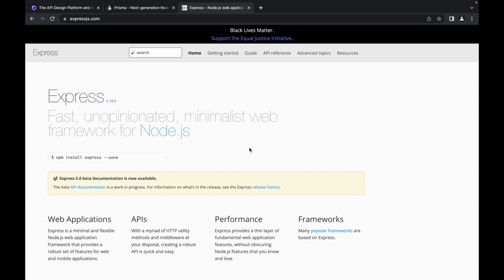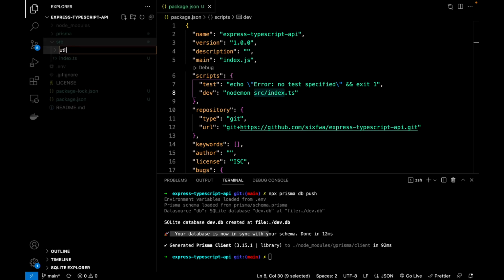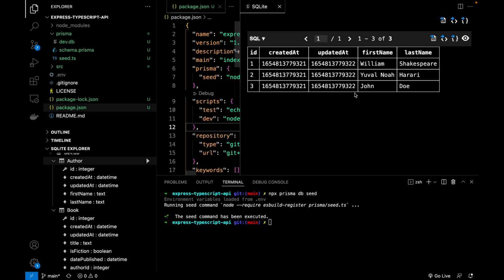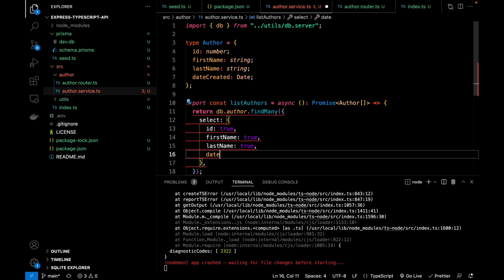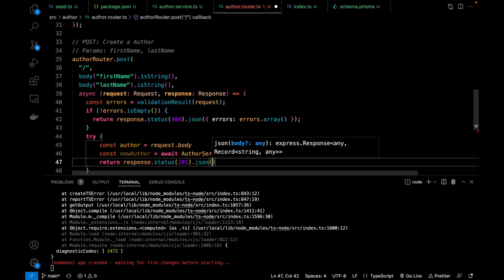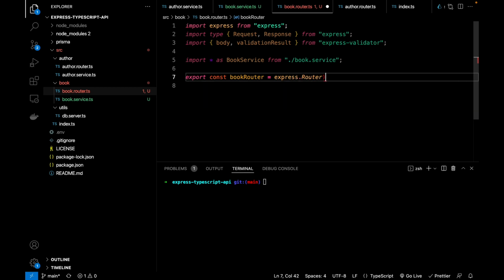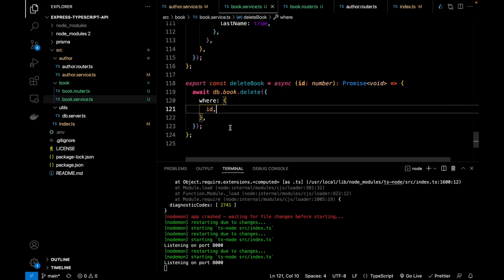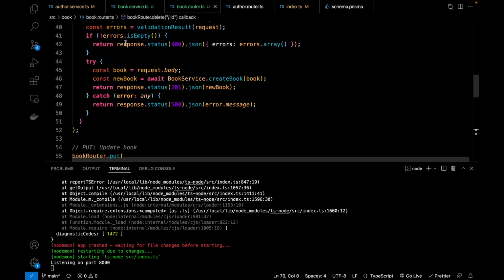Build a REST API in TypeScipt - ExpressJS and Prisma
In this video we're going to build a basic REST API using TypeScript, ExpressJS and Prisma.

⏳ Timestamps
0:00:00 - Intro
0:02:05 - Installation
0:06:36 - Prisma Schemas and Database Setup
0:28:37 - Server Setup
0:33:19 - Author Services and Router
1:04:41 - Book Services and Router